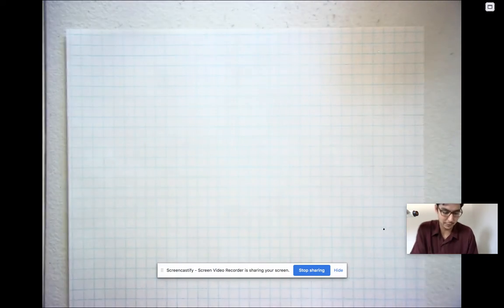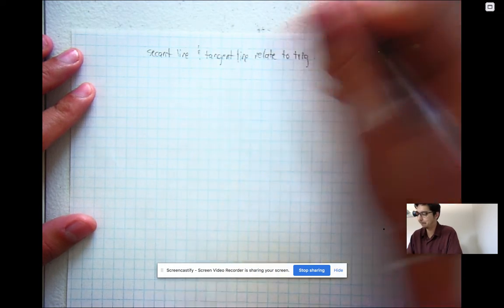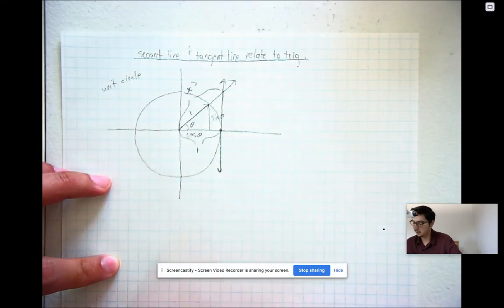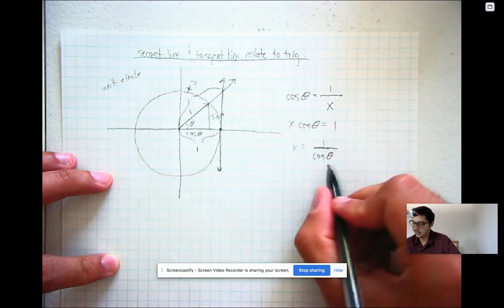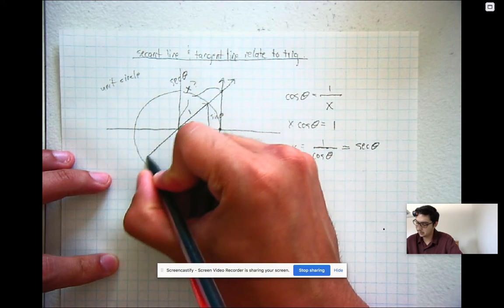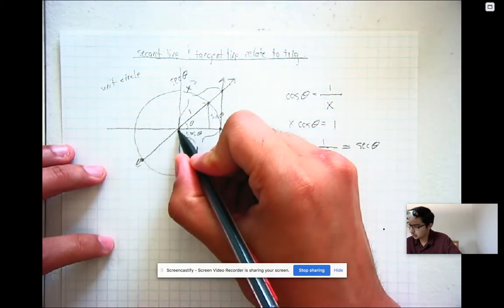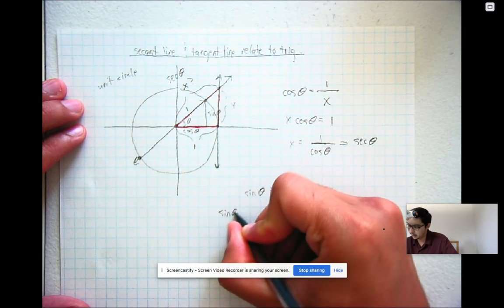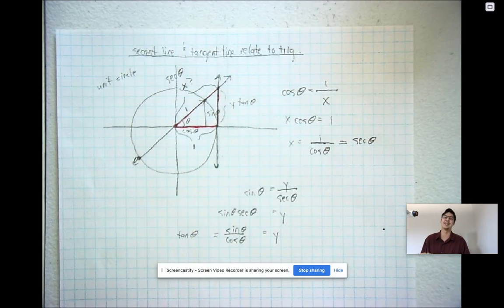Secant and Tangent lines related to trig